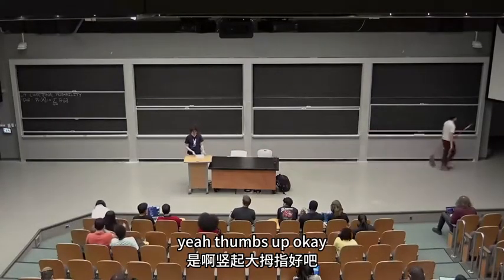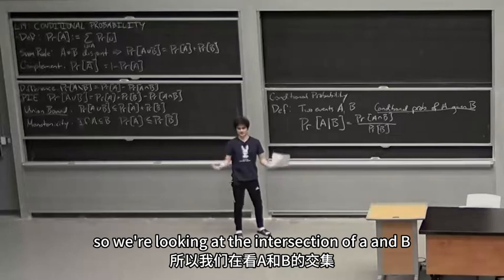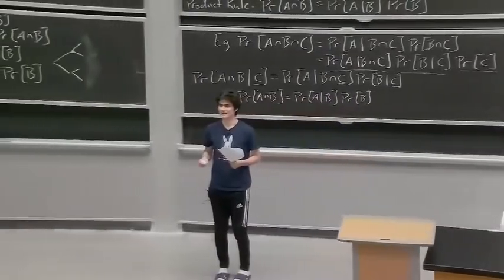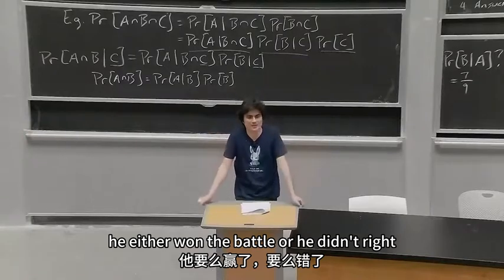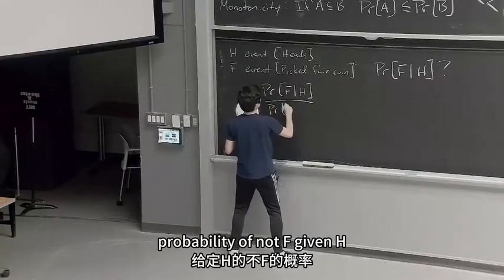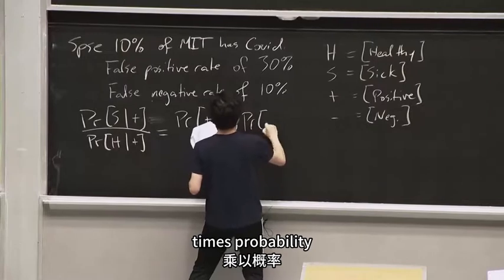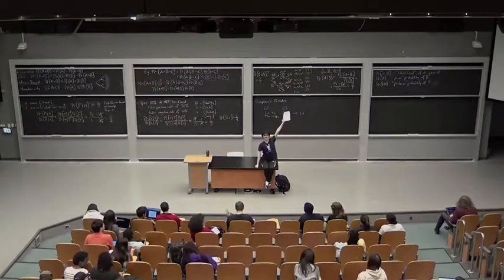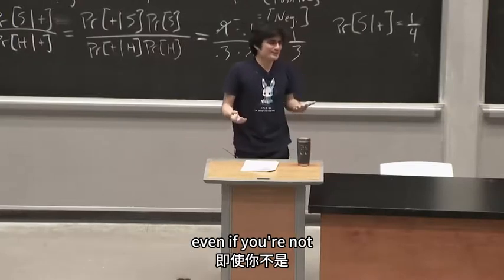【麻省理工学院】 6.1200J 计算机科学数学 （全24讲-第19讲）人工智能公开课